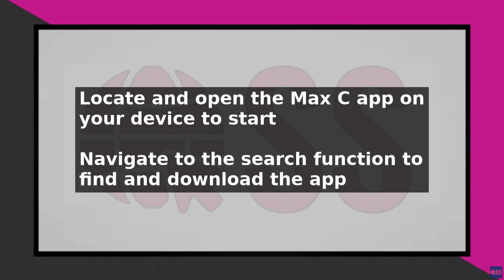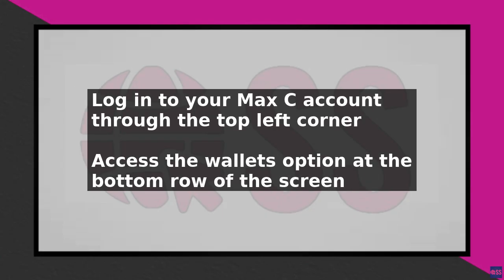How To Deposit Money On Mexc (2025)